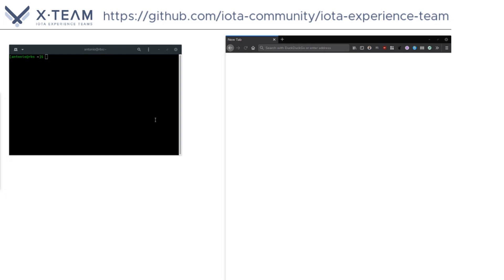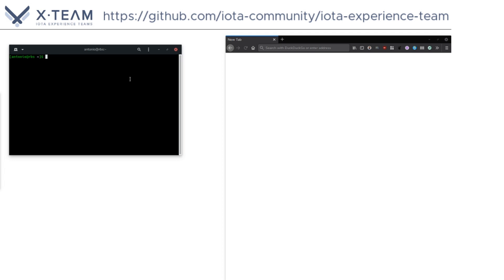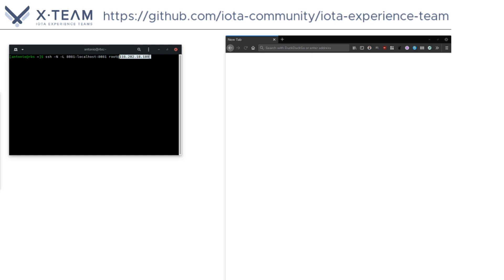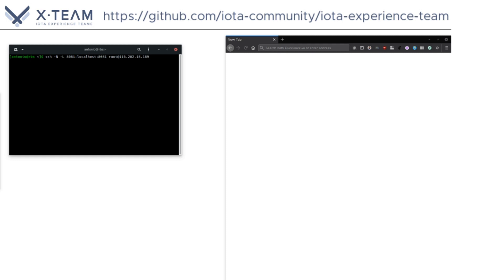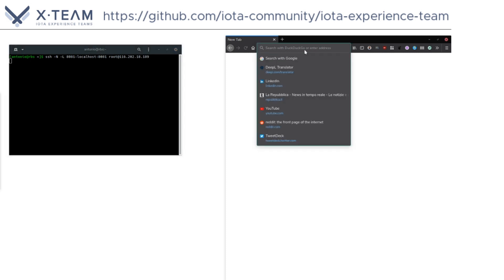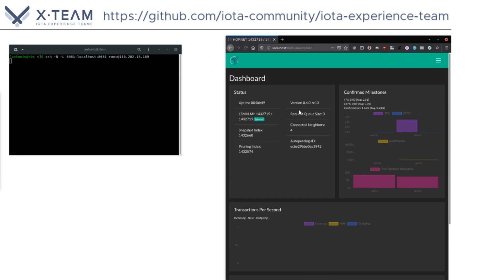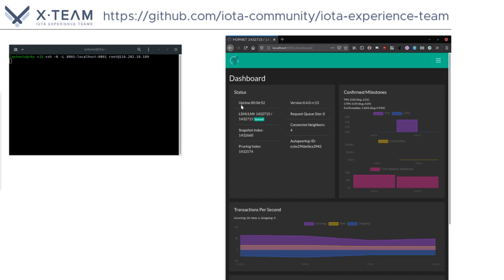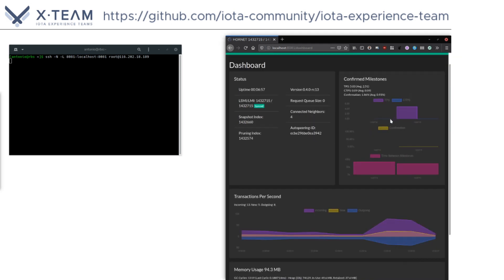SSH tunneling for the HORNET Dashboard on GNU/Linux and MacOS for IOTA node operators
A walkthrough to connect a SSH tunnel between the VPS and your computer to visualize the HORNET Dashboard on GNU/Linux and MacOS.

- Purchase a VPS, set up with OpenSSH key authentication on GNU/Linux and MacOS for IOTA node operators